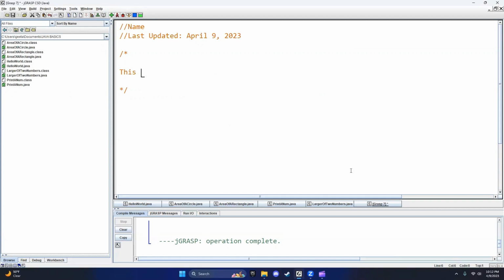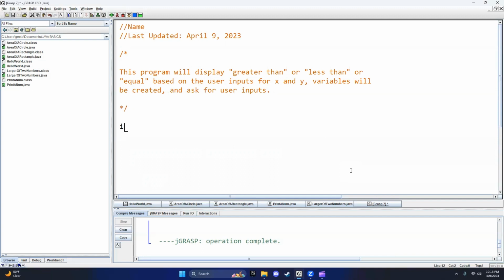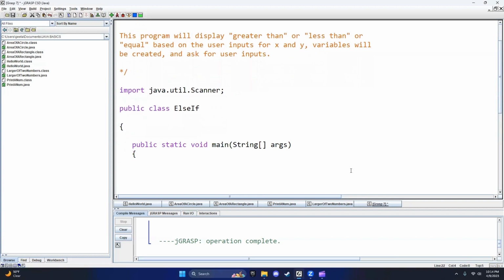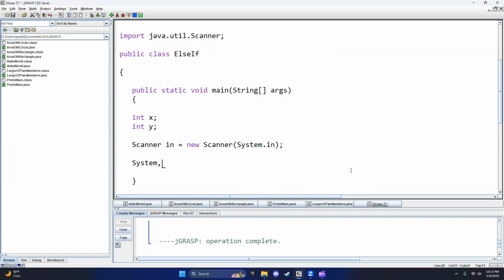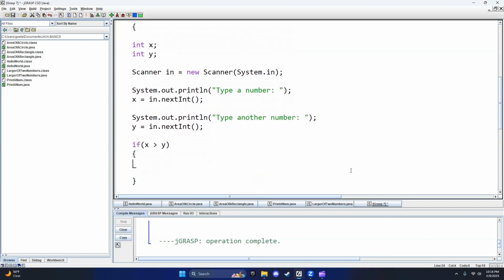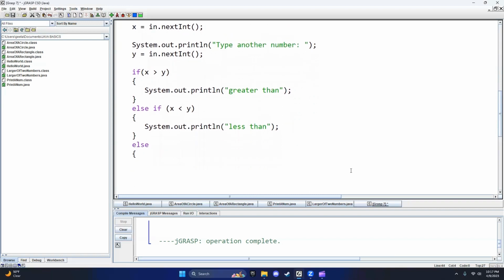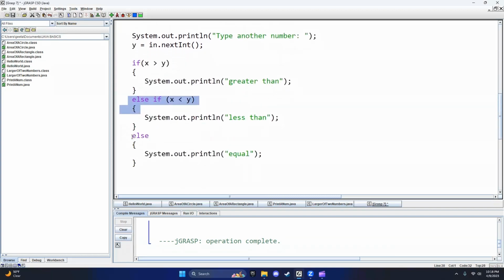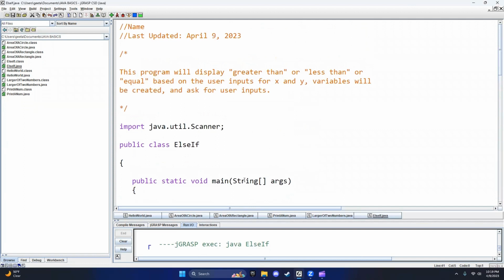If -else if -else statement with java!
Today we did an If -else if -else statement using user input in java!